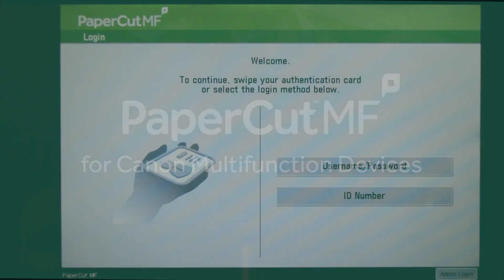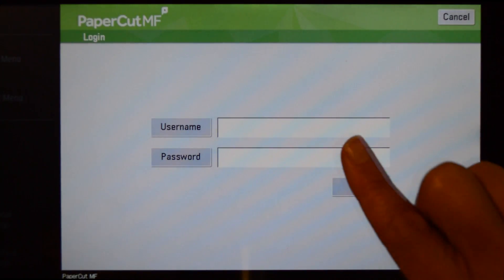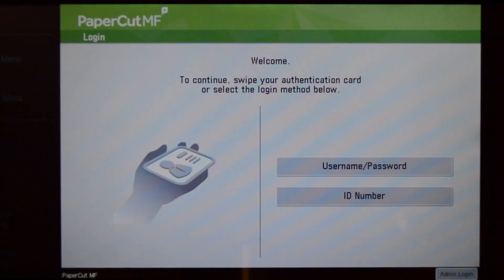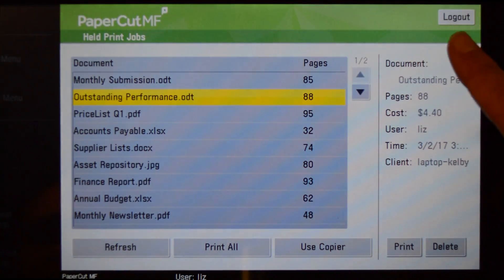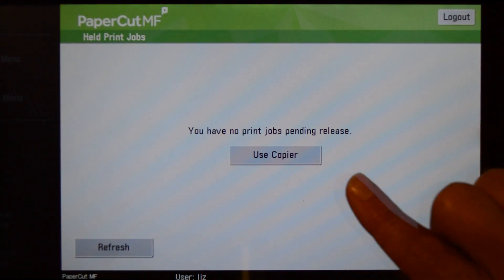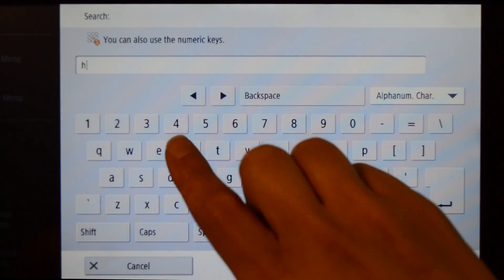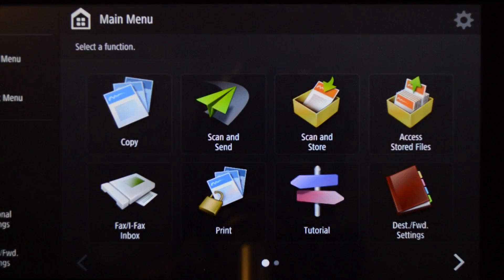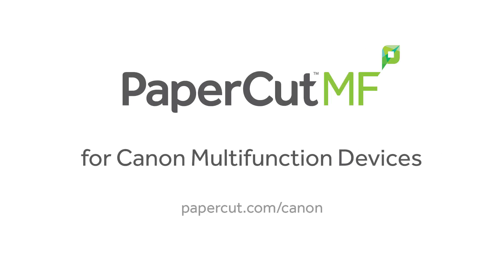PaperCut MF for Canon Multifunction Devices Application Tour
PaperCut MF's print management solution reduces print costs for Canon Multifunction Devices.

This video covers PaperCut MF's user authentication, secure print release, shared account selection and copy tracking.